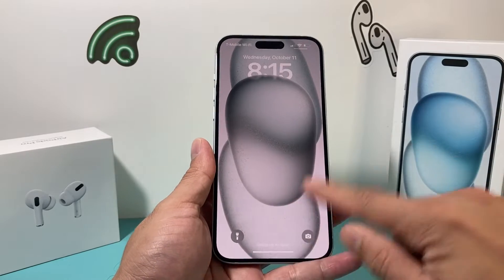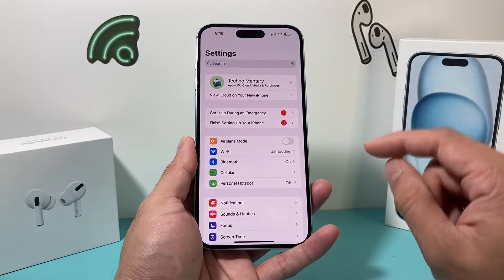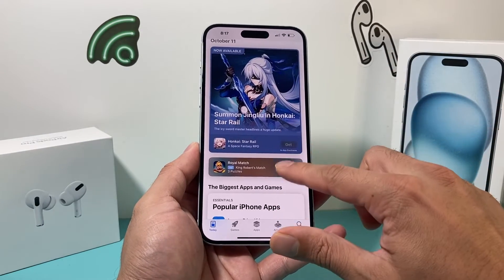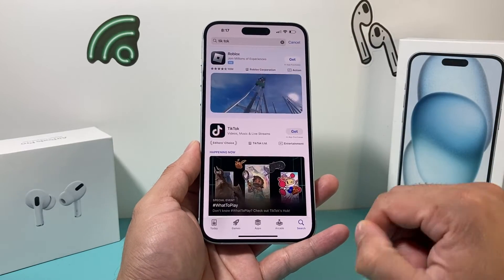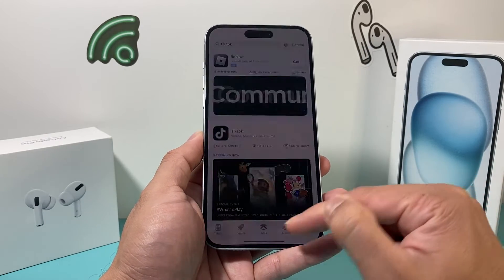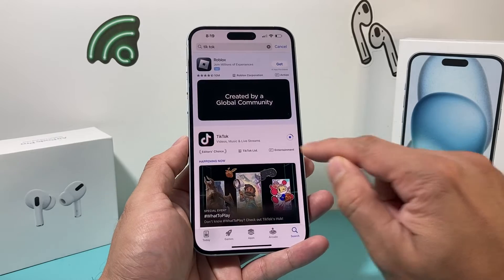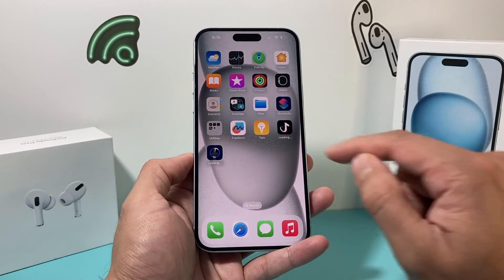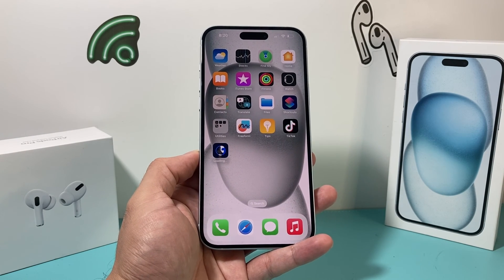iPhone 15 Plus: How to Install Apps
In this beginner's guide for iPhone 15 Plus, we teach you know to download and install any app on your new Apple iPhone 15 / 15 Plus. We discuss what you need in order to be able to download apps. This can be confusing if you are first time iPhone user but Apple has made it simple and we walk you through the process to download and installing your favorite apps on your iPhone. Additionally, we share a tip to all the download apps from another device if you are using the same account. You can get all the apps from another Apple device to your iPhone 15 Plus with few simple steps.